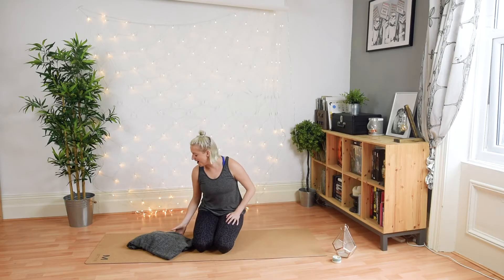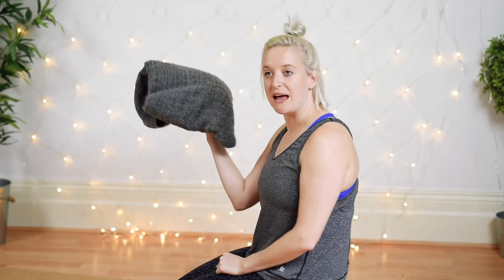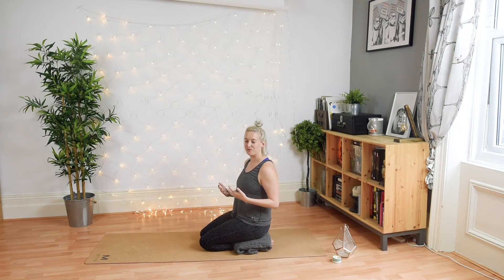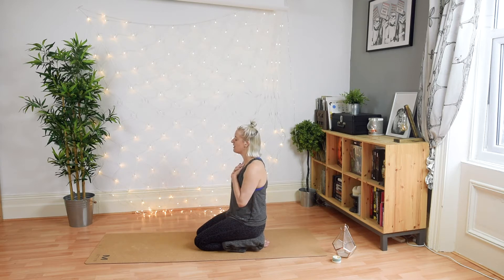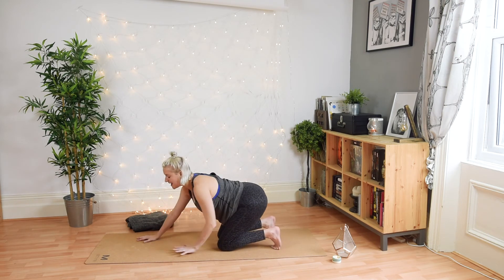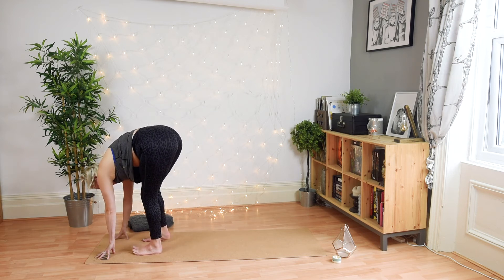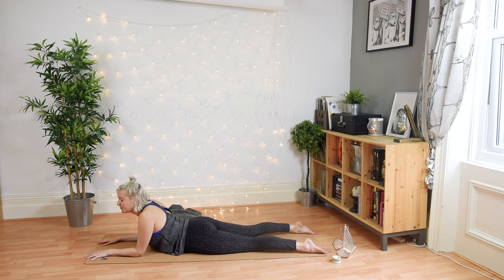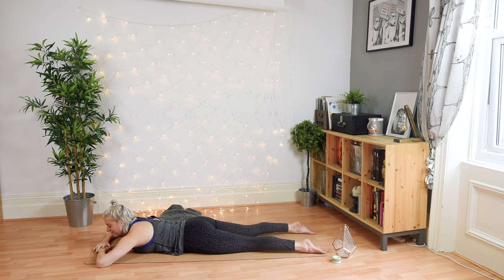Soften | Relax and let go of stress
Soften, soothe and relax with this 20 min yoga session for all levels.

In these challenging times I am so glad I am able to offer some content so you guys are able to practice yoga at home.

You can find Becky at.